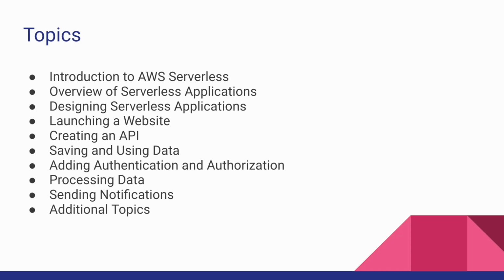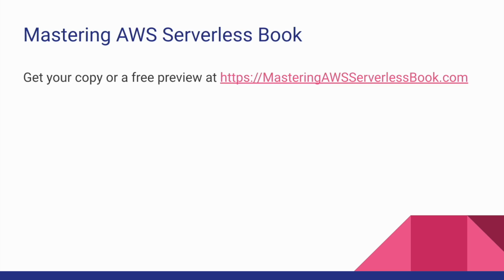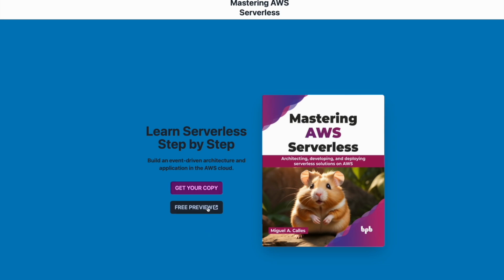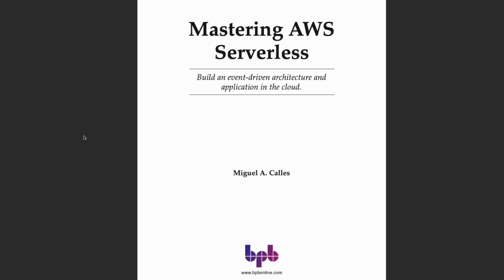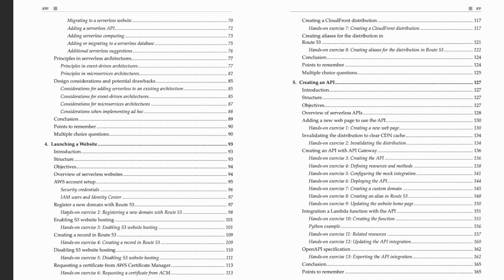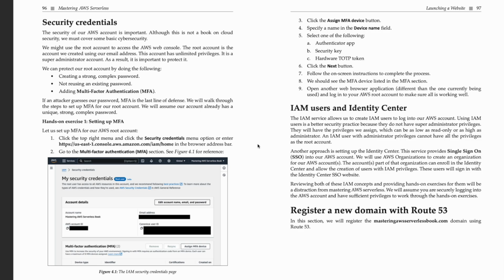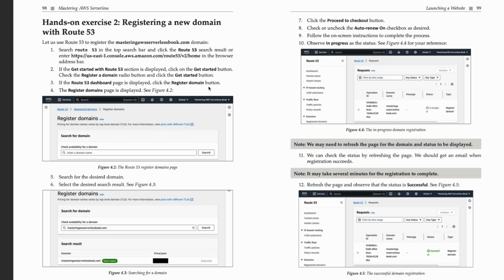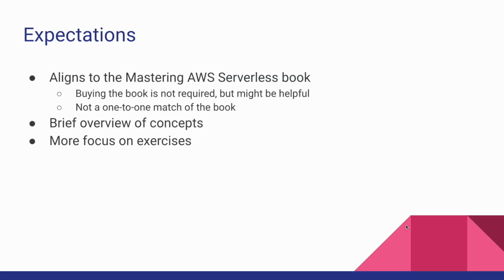AWS Tutorial for Beginners with Serverless · Mastering AWS Serverless · Chapter 1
Mastering AWS Serverless Course · Chapter 1 · Introducing the Course
We will introduce the Mastering AWS Serverless Companion Course.

This course is based on the "Mastering AWS Serverless" book available at Amazon.